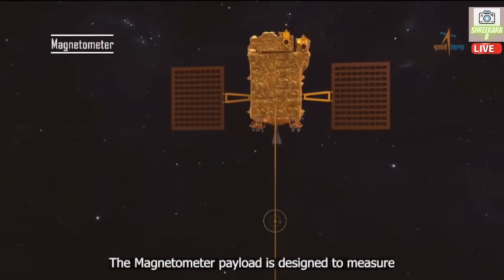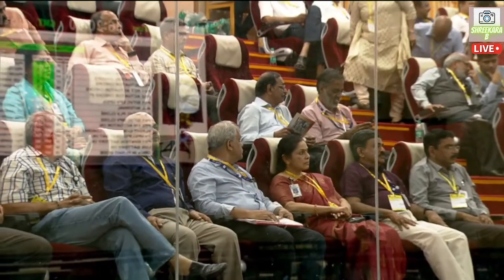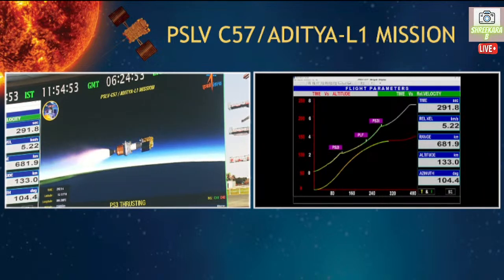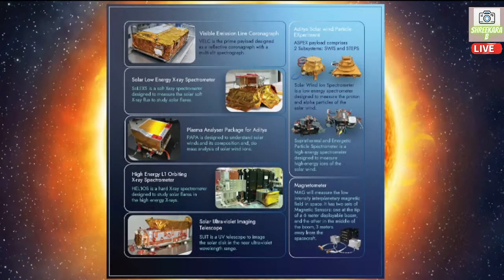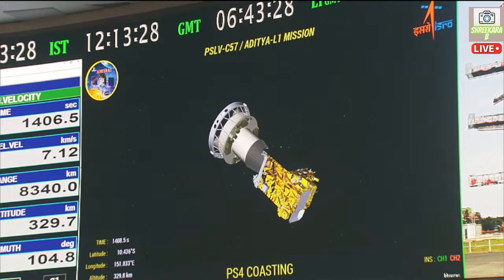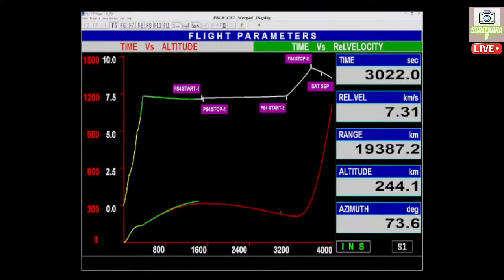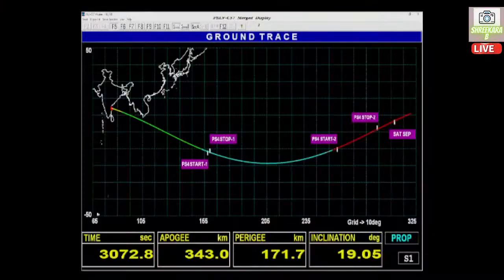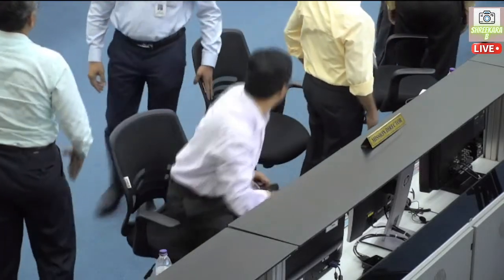Launch of PSLV-C57/Aditya-L1 Mission from Satish Dhawan Space Centre (SDSC) SHAR, Sriharikota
Courtesy: ISRO

This video has been uploaded without the purpose of making any profit.